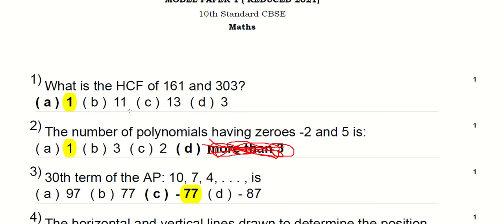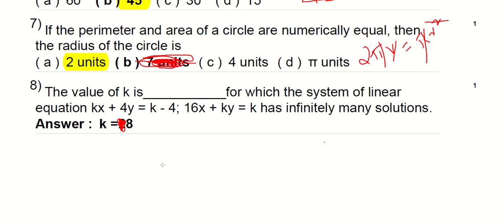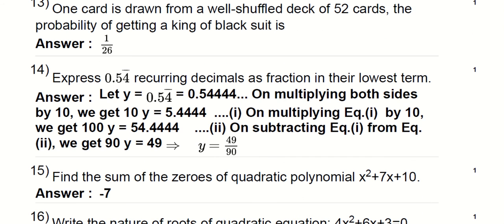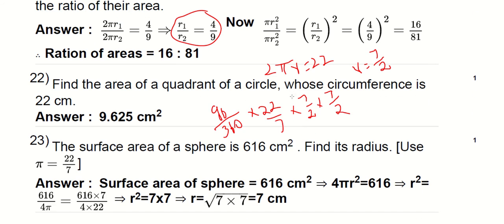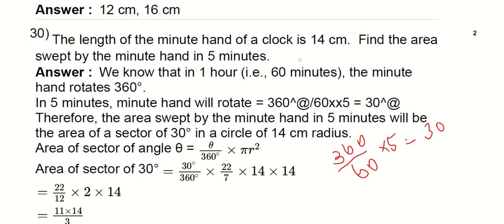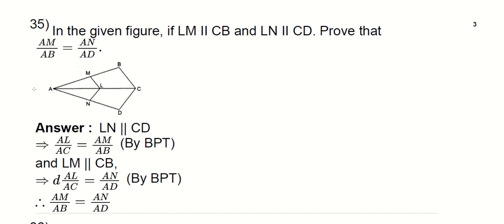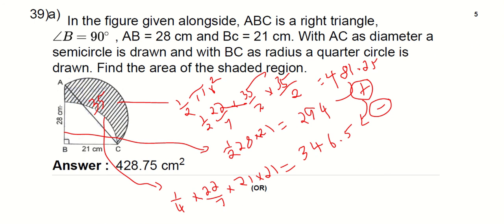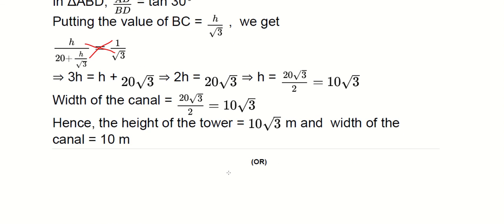10TH CBSE MATHS MODEL 1 ANSWERS